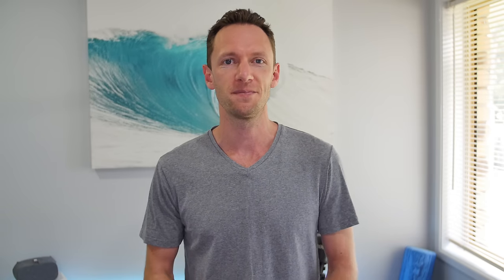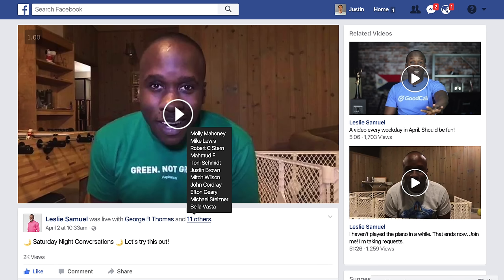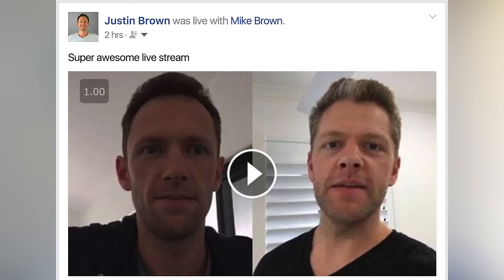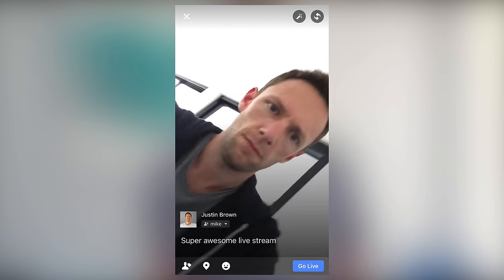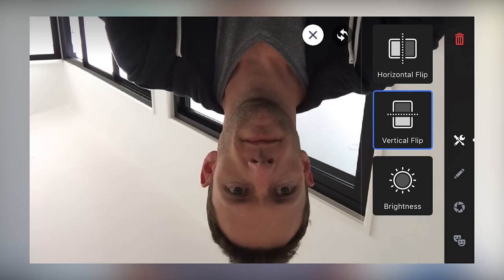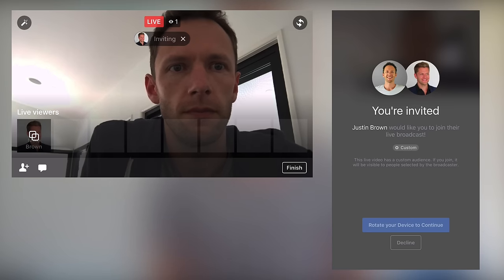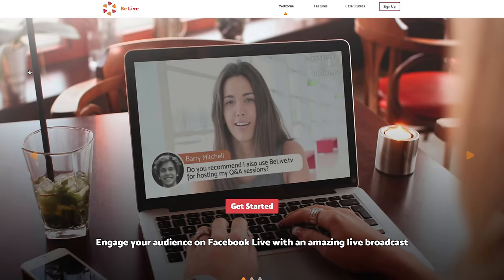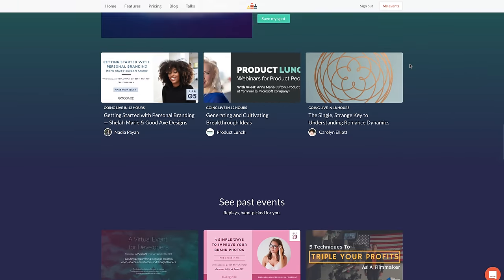Facebook Live With 2 People! (how to add guests into your Facebook Live stream)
Learn how to Facebook Live with 2 people, and add viewers into your live stream using Facebooks two person feature! || Android

Facebook is rolling out updates to it’s Facebook Live streaming service at an incredible pace, and it’s fast becoming the ultimate tool for engaging with your audience on a regular basis!

Late last year Facebook temporarily added multi-person live streaming capabilities, but removed it soon after…

Well, now it’s back - and better than ever. If you’re hosting a Facebook Live session, you can now invite one of your viewers to join you and present Live! This opens up some incredible opportunities to drive increased engagement and interaction, as well as collaboration between influencers and their audiences.

In this video we run through exactly how to do 2 person broadcasts, so you can do your next Facebook Live with multiple presenters!

to receive all our weekly updates!